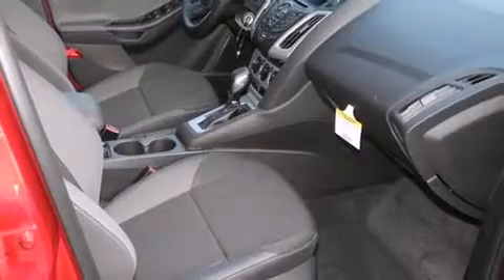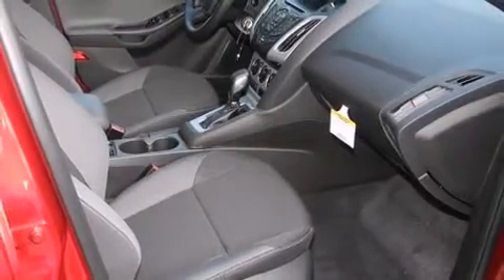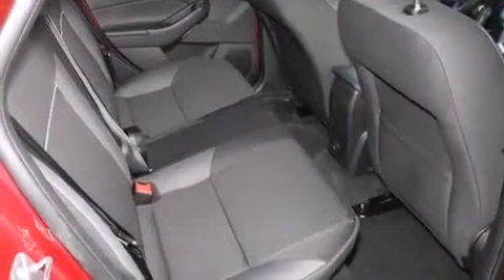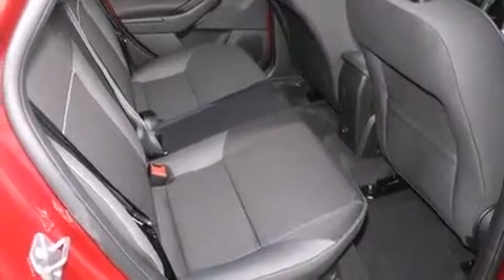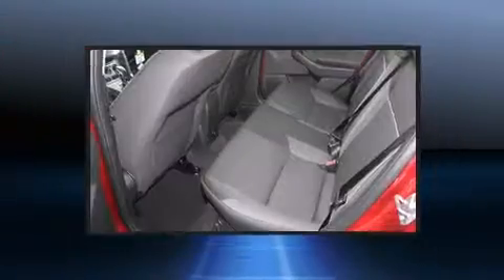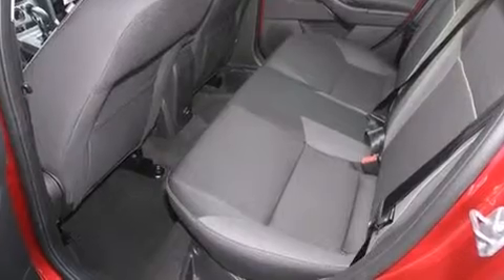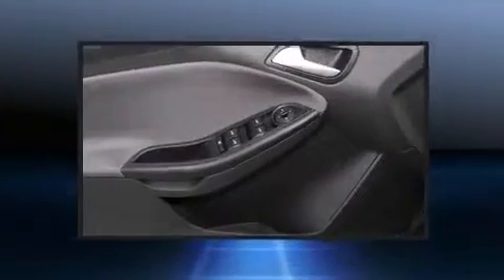2014 Ford Focus 4 DOOR SEDAN SE in Lanham, MD 20706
9020 Lanham Severn Rd.

Introducing the 2014 Ford Focus. It features a front-wheel-drive platform, an automatic transmission, and a 2 liter 4 cylinder engine. A wealth of standard features means that you no longer have to sacrifice. Such as remote keyless entry, delay-off headlights, a tachometer, adjustable headrests in all seating positions, tilt and telescoping steering wheel, power door mirrors, cruise control, and air conditioning. Ford ensures the safety and security of its passengers with equipment such as: dual front impact airbags with occupant sensing airbag, front SIDE impact airbags, traction control, brake assist, ignition disabling, and ABS brakes. Various mechanical systems are monitored by electronic stability control, keeping you on your intended path. We offer competitive pricing, and the area's best shopping experience. Stop by our dealership or give us a call for more information.